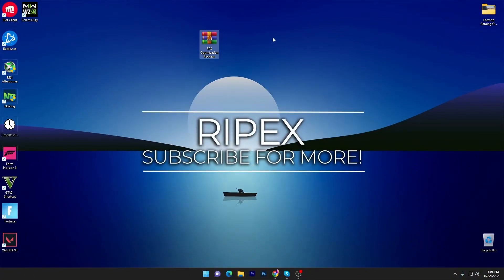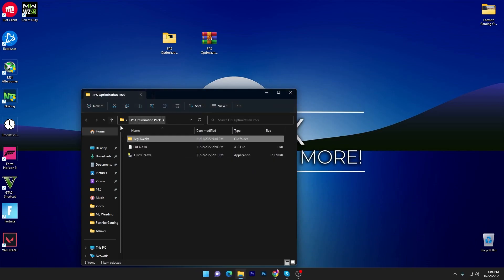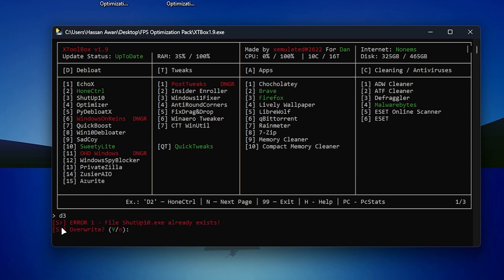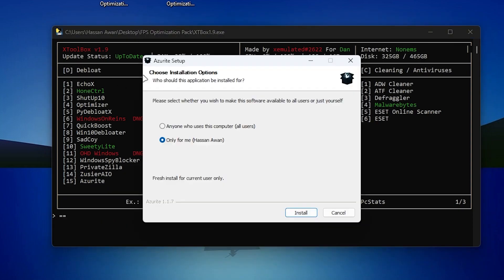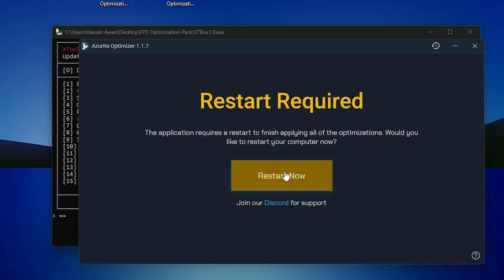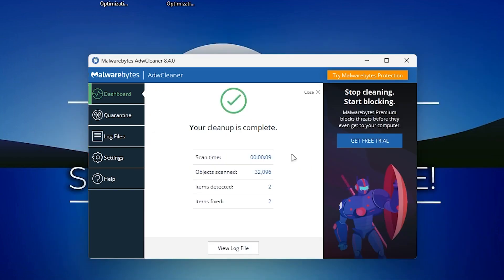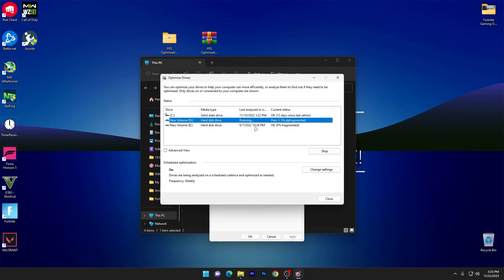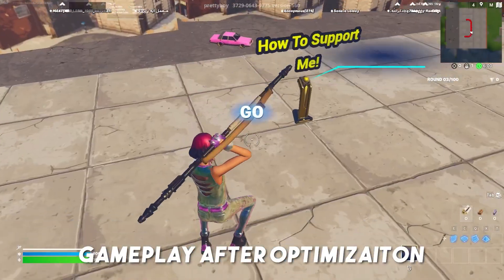Use this Tool to Get 240 FPS In Fortnite Chapter 4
A lot of people are finding a way to improve their PC performance without changing PC Hardware. In today's video, I am gonna show you the best method to get the best performance and fps in all games by using this new optimization for PC.